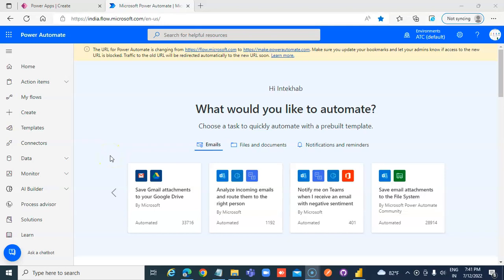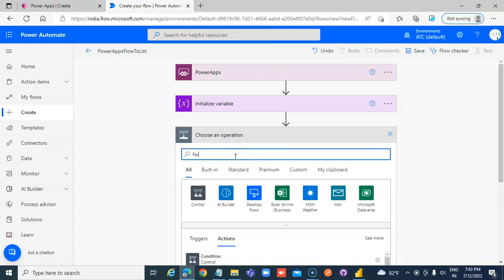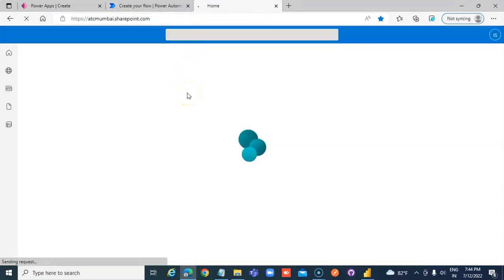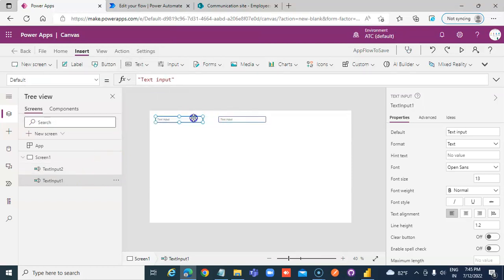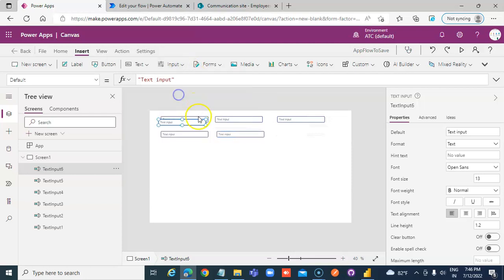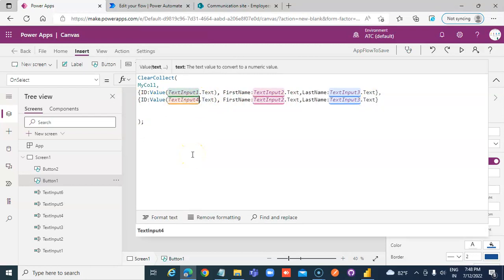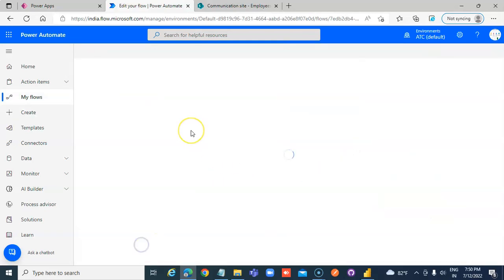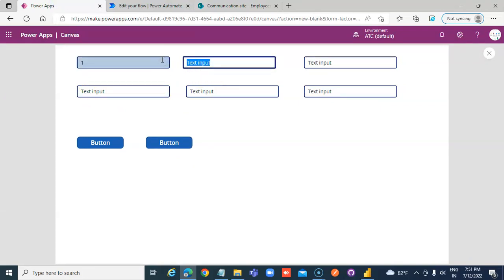Lesson462-Power Automate Integration - Save Data to List using Flow -Power Apps 1000 Videos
Description-Power Automate Integration - Save Data to List using Flow - 462/1000 Power Apps Videos